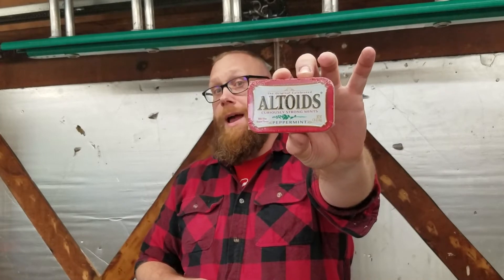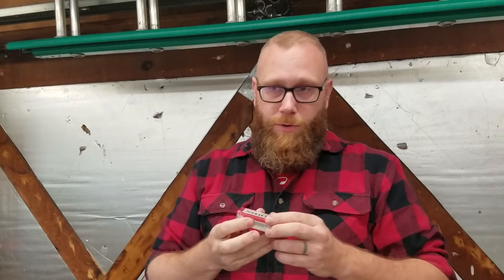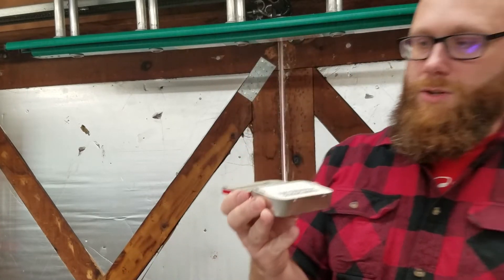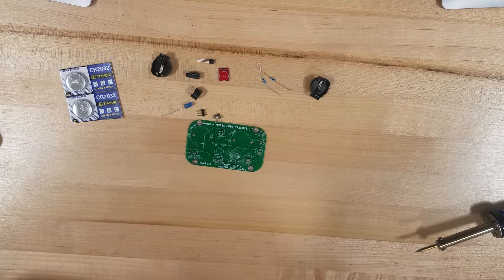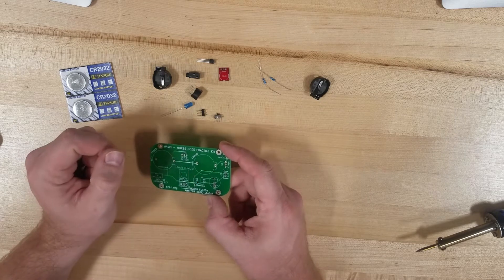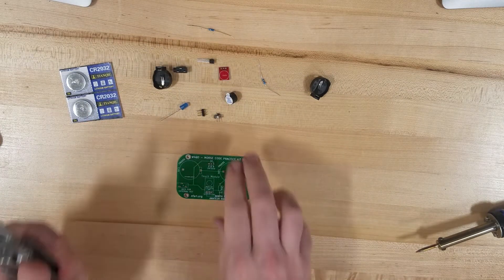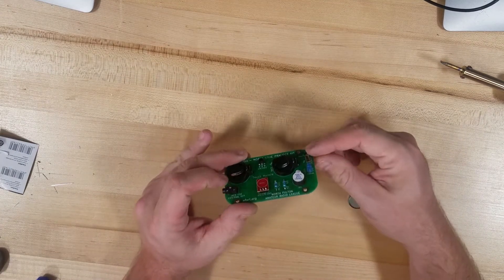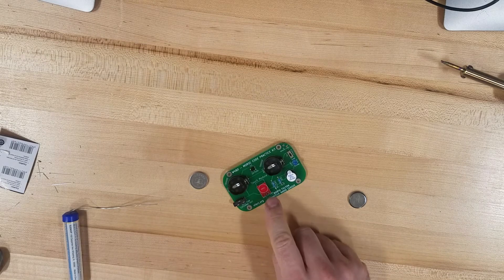Morse Code in an ALTOIDS tin?!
In this video, we build and test out the North Fulton Amateur Radio League's (NFARL) Morse Code Practice Oscillator.
If you want to build one, you can get it

I wasn't compensated in any way for making this video; in fact, NFARL don't even know I'm making it. I just thoroughly enjoyed building it and thought I'd share!